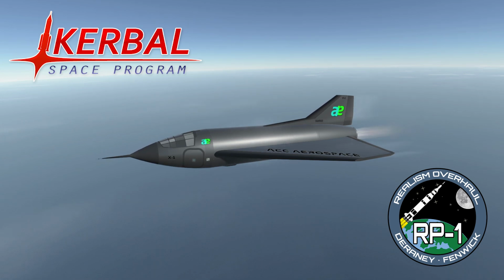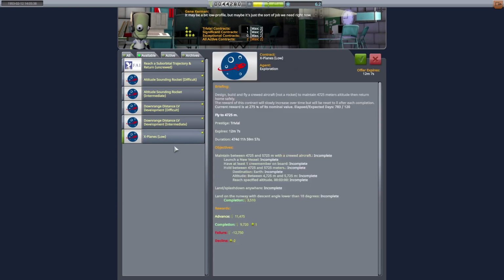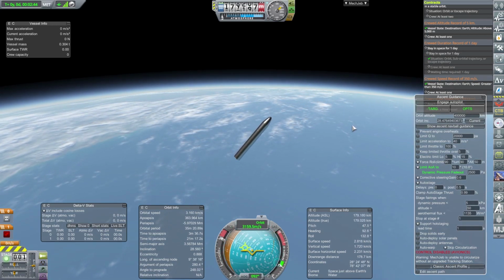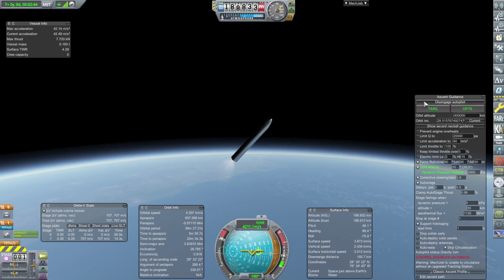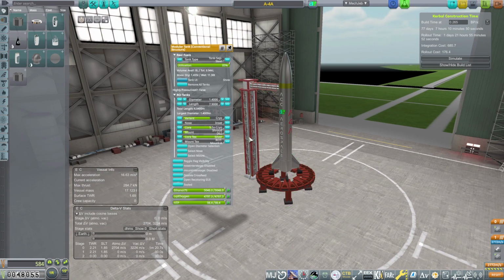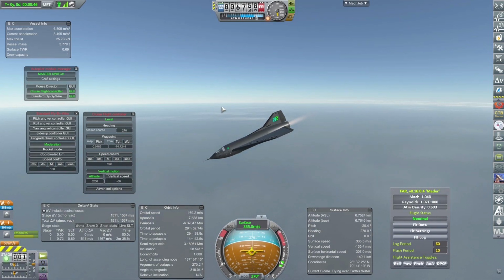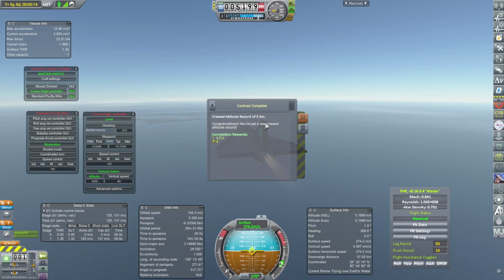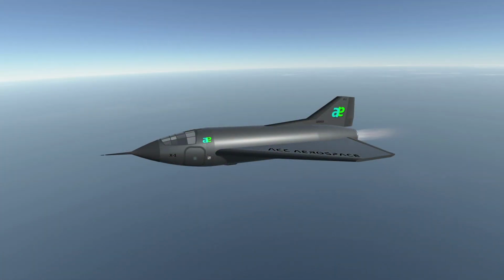X-1 Rocket Plane - Kerbal Space Program RP-1 Playthrough - Episode 3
We're having another go at the downrange contracts we failed last time and introduce the new and awesome X-1 rocket plane in this Kerbal Space Program playthrough series with Real Progression 1 (RP-1), Real Solar System (RSS) and Realism Overhaul (RO).

00:00 Intro
00:52 A-4A Third Mission Launch
04:15 X-1 Rocket Plane Setup & Signing Contract
08:49 X-1 Pilot Training
09:45 A-4B Second Mission Launch
14:28 Upgrades & Research
16:14 A-4B Third Mission Launch
22:17 Signing Contract, Upgrades & X-1 Pilot Training
24:39 A-4A Upgrade To A-4C
28:47 X-1 First Mission Flight
43:07 Outro